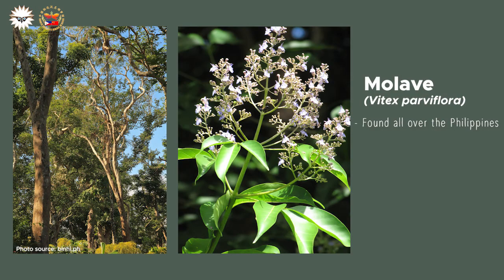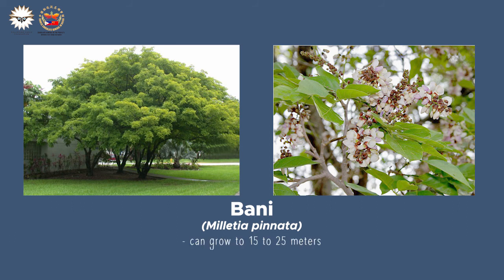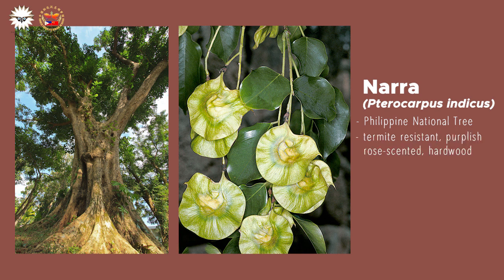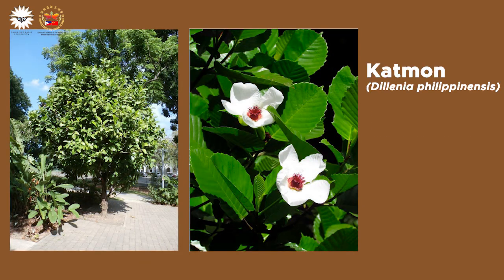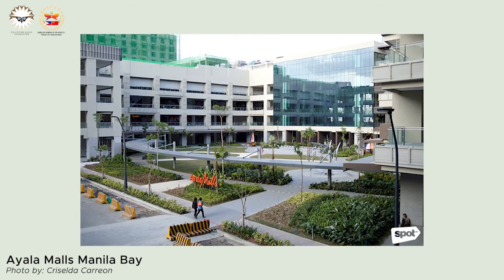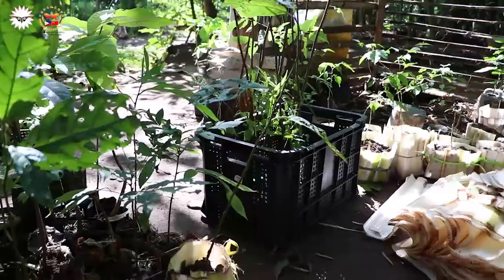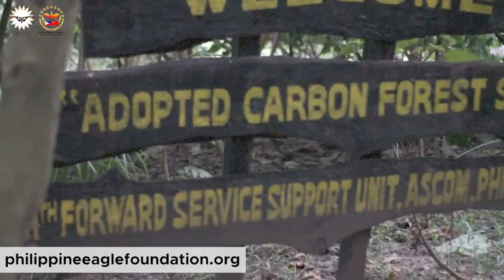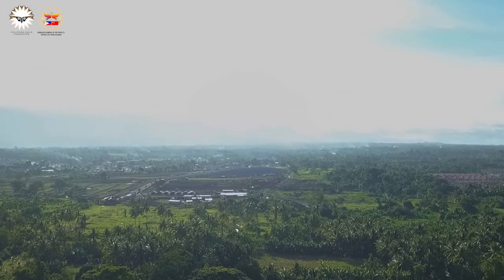Nature Talks 2021: Urban Greening pt.2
The Philippine Eagle Foundation along with the Consulate General of the People's Republic of China in Davao presents:

Nature Talks 2021

With special thanks to: FDC Utilities inc. & Rainbow Bridglink Ideas

In Part 2 of our Urban Greening episodes, we will be talking about the 5 trees we can plant within our cities to help with urban greening!

Prioritizing green spaces in urban areas has proven to be one of the most effective methods of combatting Urban Heat and improving the lives of a city's residents. So why is it that despite our country's vast history of ecological riches  the Philippines' very own capital itself is bereft of green spaces?

Find out in part 1 of our 2-part series on urban greening here at the Philippine Eagle Foundation's youtube channel

Animation and Editing: Ara Lou Madarang
Promotional Art and Art: Marielle Moralde
Supervised by: Ethan Reyes
Researched by: Alexi Macapagal and Sofia Into

This channel does not claim any right over any of the graphics, images, and songs used in this video.

Copyright @philippine Eagle Foundation 2021. Any illegal reproduction of this content in any form will result in immediate action against the person concerned.